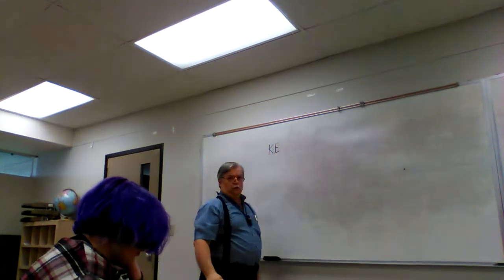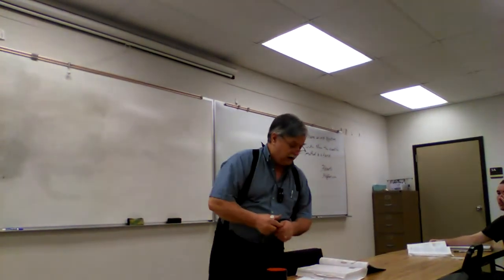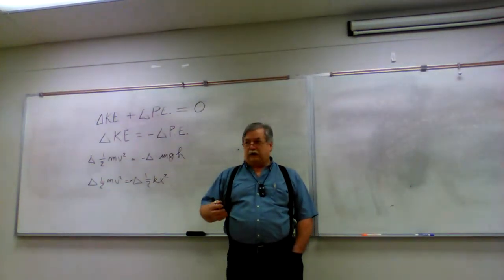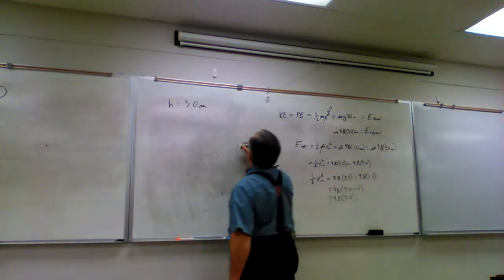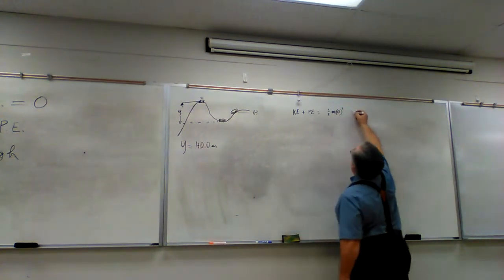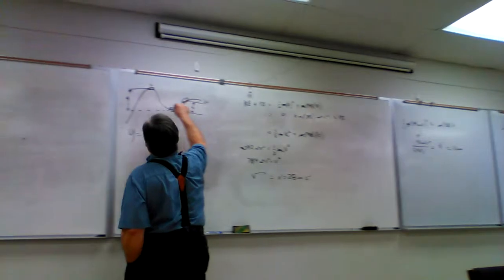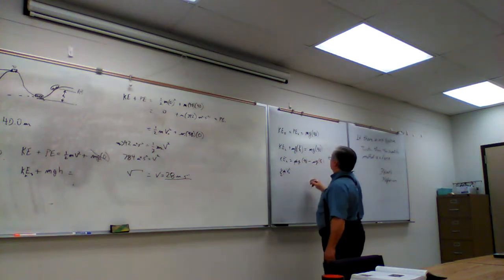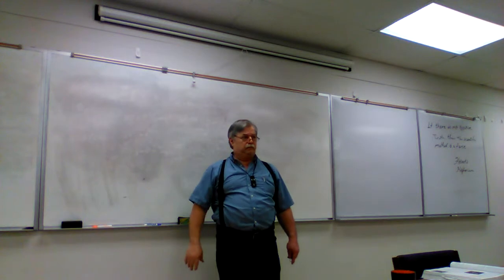PHYS 1114 General Physics I Chapters 6 6 to 6 7